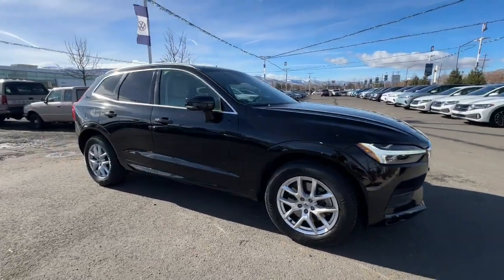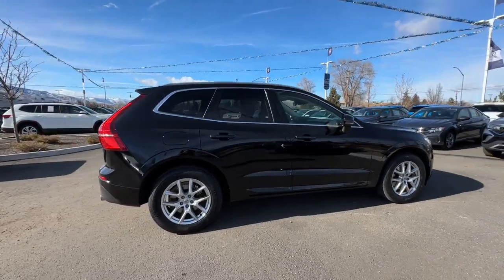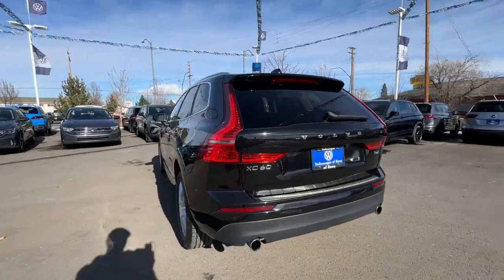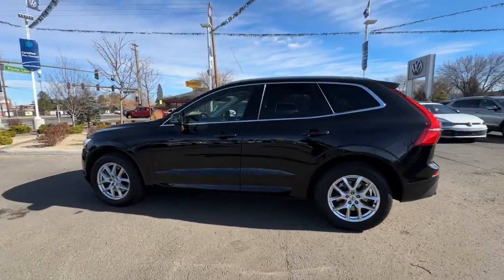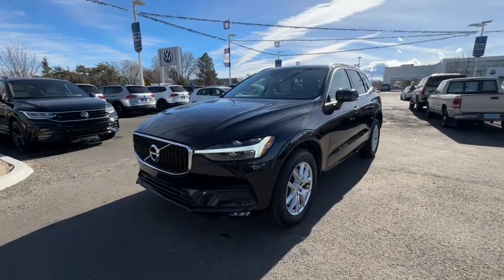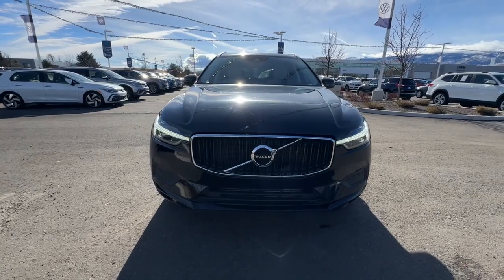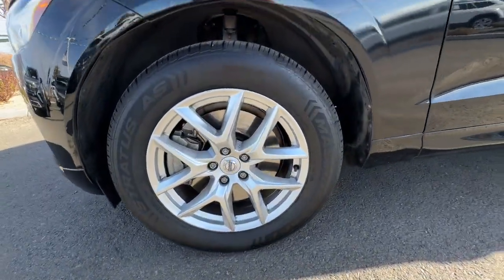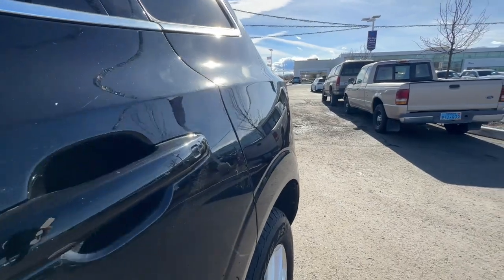2021 Volvo XC60 Reno, Carson City, Lake Tahoe, Fernley, Dayton M1777416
BK/Black Used 2021 Volvo XC60 Momentum available in 1050 E Plumb Ln #110, Reno, Nevada at Lithia VW of Reno. Servicing the Reno, Carson City, Lake Tahoe, Fernley, Dayton, NV area.

1050 E Plumb Ln #110

CARFAX 1-Owner. JUST REPRICED FROM $32 995  PRICED TO MOVE $2 400 below Kelley Blue Book! Moonroof  Heated Leather Seats  Onboard Communications System  iPod/MP3 Input  Satellite Radio  Panoramic Roof  Power Liftgate. READ MORE!br /br /KEY FEATURES INCLUDEbr /Leather Seats  Sunroof  Panoramic Roof  All Wheel Drive  Power Liftgate  Heated Driver Seat  Back-Up Camera  Satellite Radio  iPod/MP3 Input  Onboard Communications System  Aluminum Wheels  Remote Engine Start  Dual Zone A/C  Smart Device Integration  Apple CarPlay. Rear Spoiler  MP3 Player  Keyless Entry  Privacy Glass  Remote Trunk Release. br /br /EXPERTS ARE SAYINGbr /Great Gas Mileage: 27 MPG Hwy. br /br /AFFORDABLE TO OWNbr /Was $32 995. This XC60 is priced $2 400 below Kelley Blue Book. br /br /SHOP WITH CONFIDENCEbr /CARFAX 1-Owner br /br /OUR OFFERINGSbr /Lithia Volkswagen of Reno sells new  and used  cars  trucks and SUVs  near Sparks and Carson City  Nevada. We offer easy financing options and best in market no haggle pricing for an easy and transparent purchase experience. Our sales team is open seven days a week to help you. Just off exit 65 on I-580  we are located at 1050 East Plumb Ln. #110 in Reno. Plus any applicable finance charges. All vehicles subject to prior sale.br /